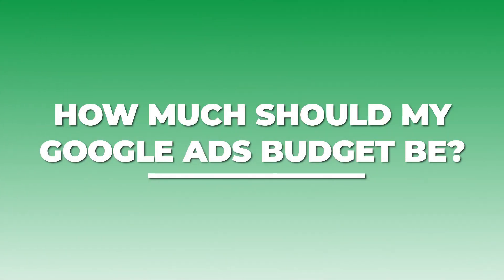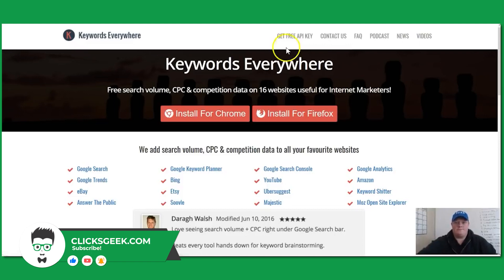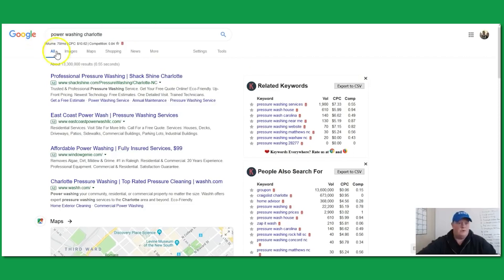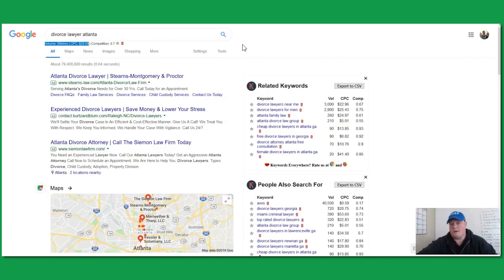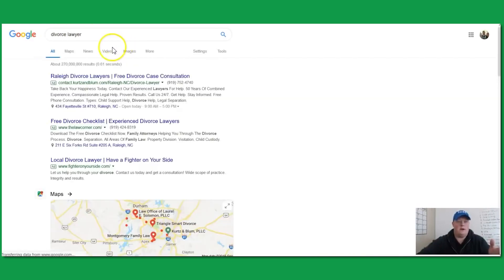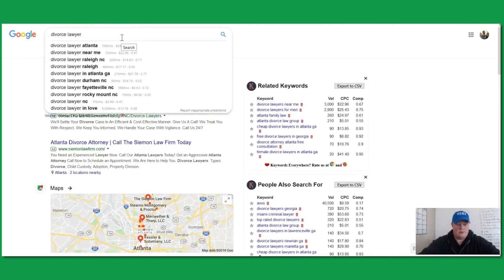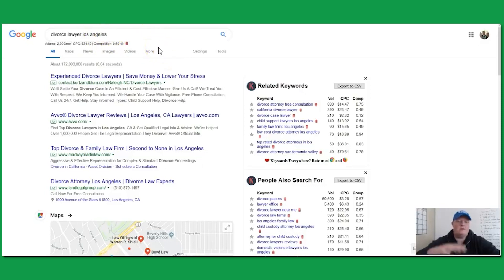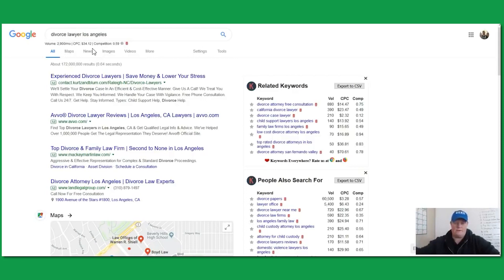How Much Should You Spend On Google ADS For Business - Google ADS Budget Formula And Tool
In this video, I walk you through our formula on how we set the budget needed to run a google ads campaign on a daily or weekly.

PPC for marketing for your business can easily be set up and start producing results within the same day in most instances. Let's chat about setting this lead system up for your business.

Wanna run this campaign for your Business? Apply today

⏱️TIMESTAMPS⏱️
00:00 Intro
00:14 The Tool We Use
00:30 What it does
01:06 Different Rates